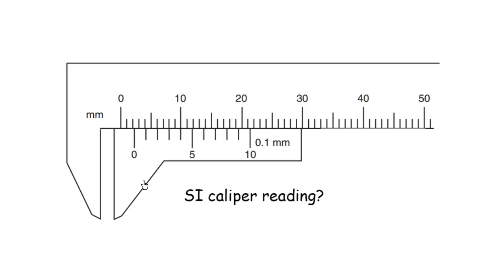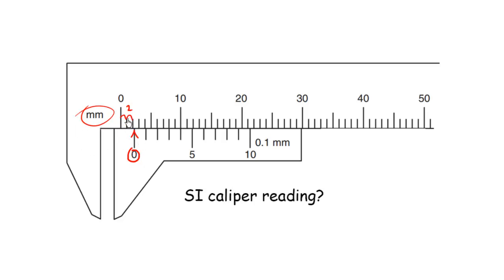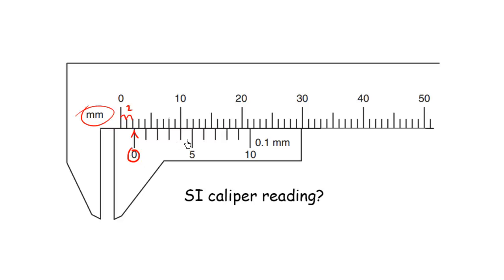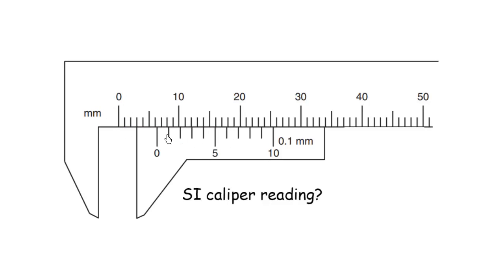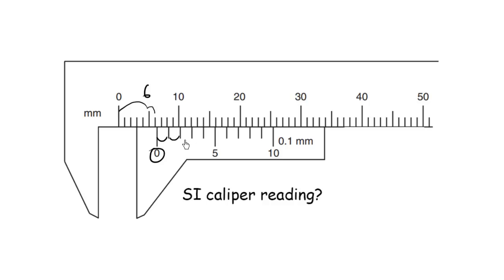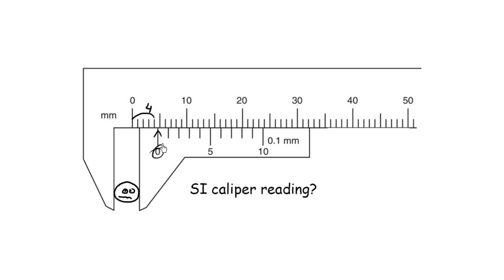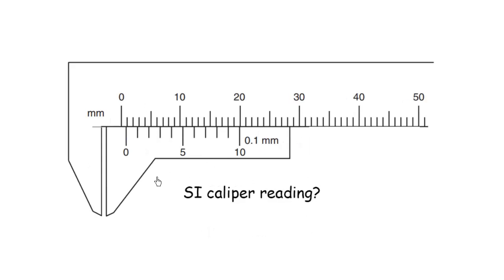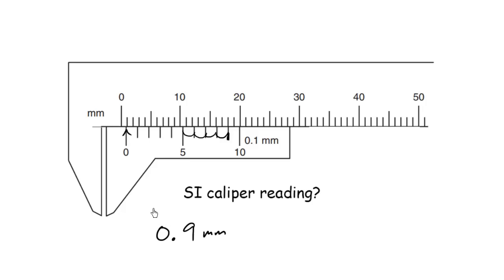BC Math 10 - Four SI caliper examples